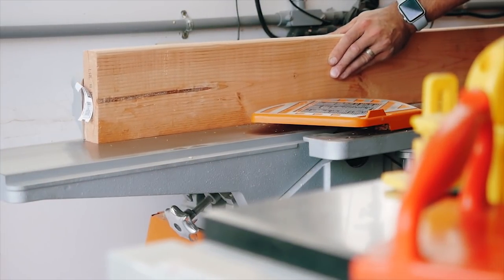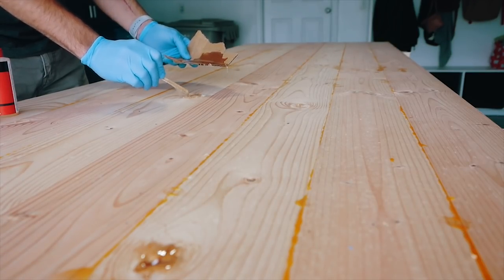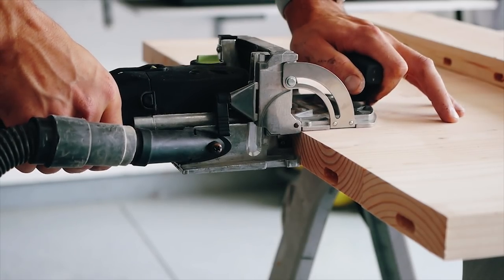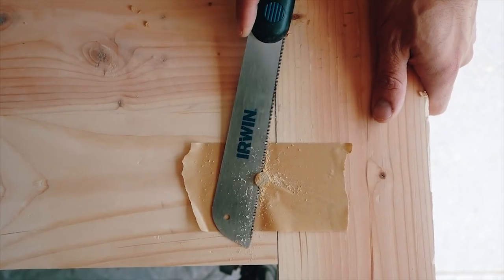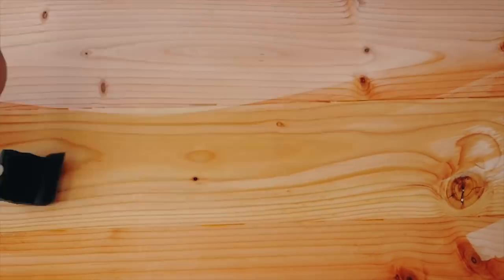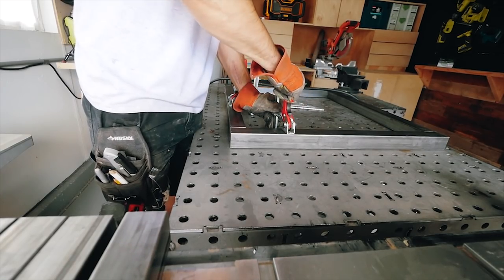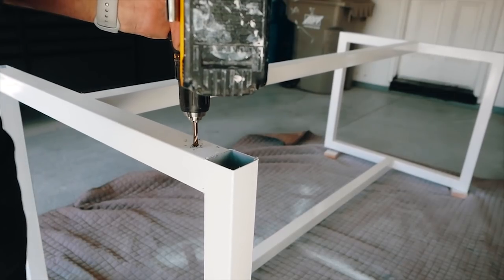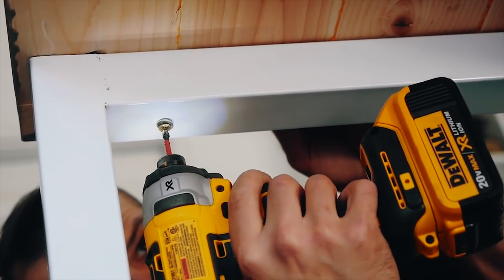DIY Farmhouse Dining Table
In this video i'll show you how to built DIY Farmhouse Dining Table for under $300.